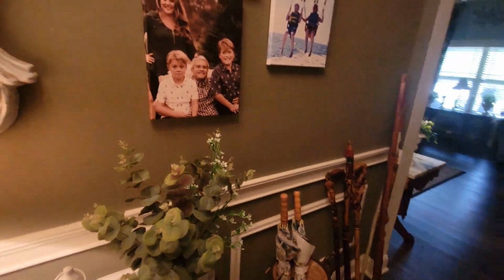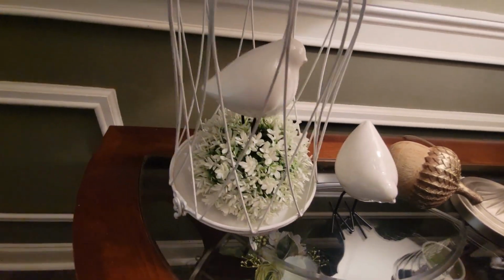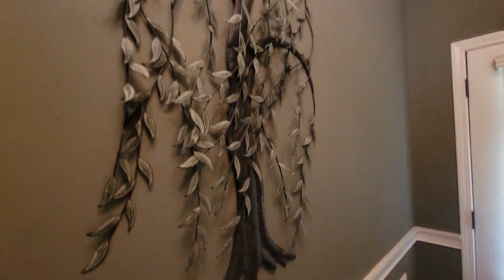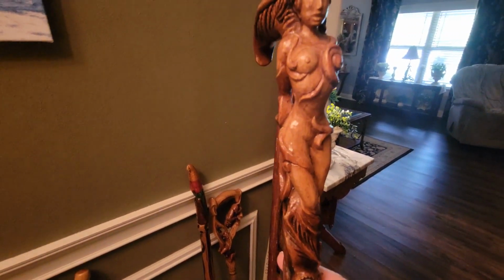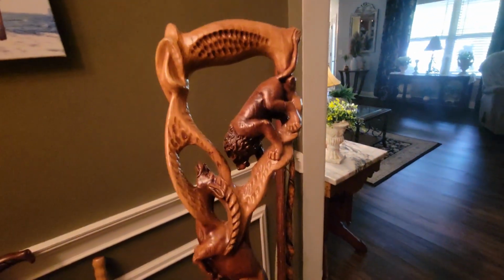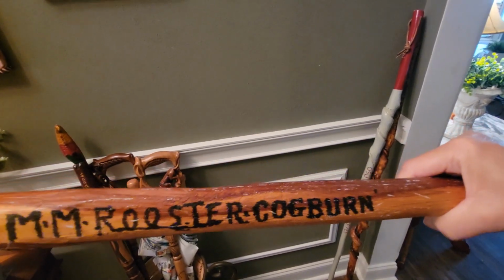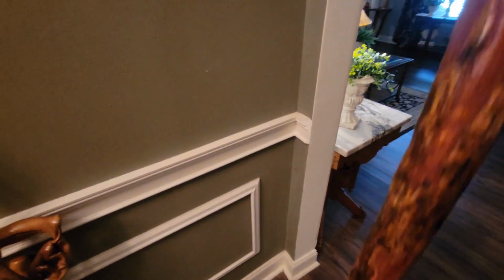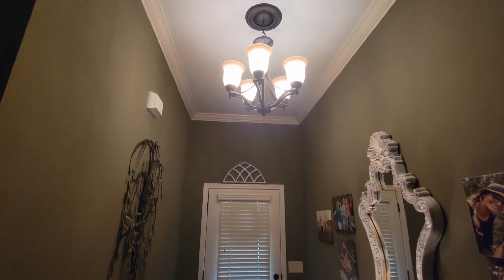Fall decorated entryway & very unique walking canes 🍂 🍁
This video showcases my entry table and special walking canes with one engraved with Rooster Cogburn a distant relative of mine, you all remember the movie True Grit.:)